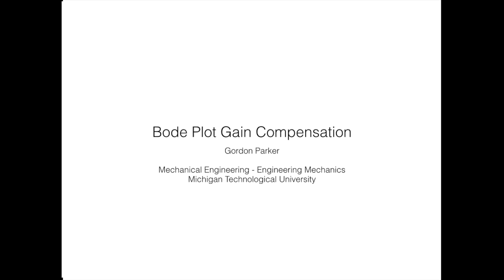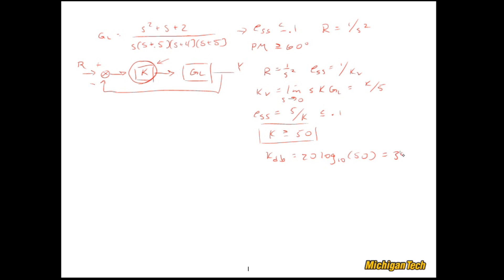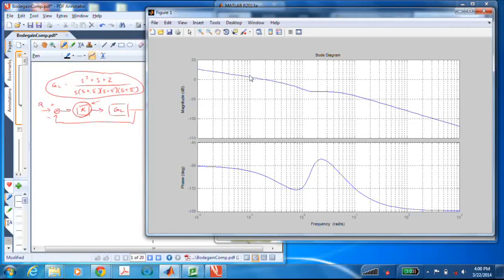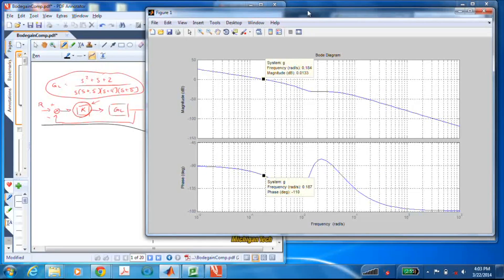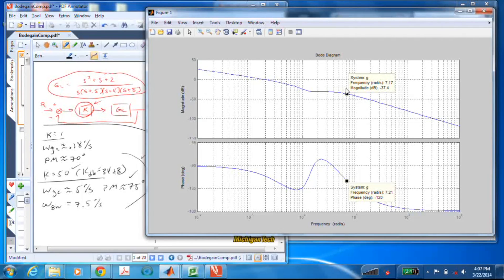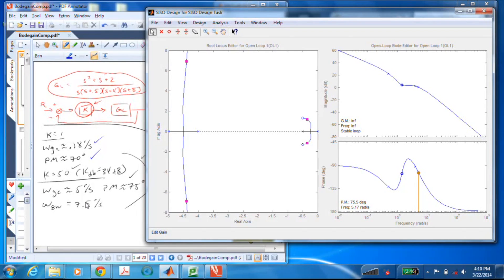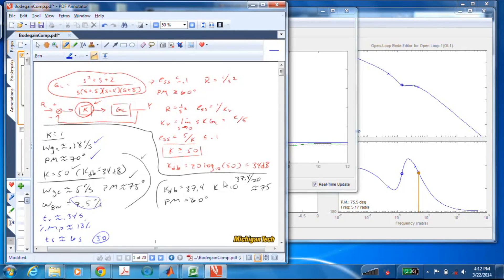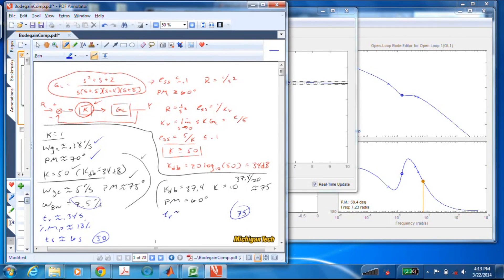Bode Plot Gain Compensation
A design example, where steady state error and phase margin requirements must be met, is used to illustrate several aspects of gain compensation using Bode plots. The design is first performed using a MATLAB generated Bode plot along with several hand calculations. The design is then explored using sisotool and additional features are explored including the excitation of low and high frequency modes of the system.